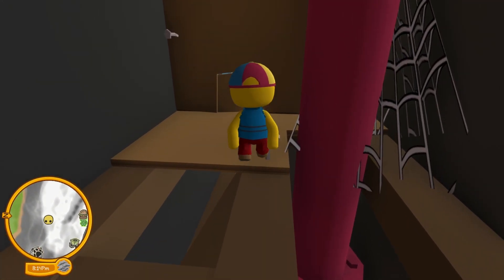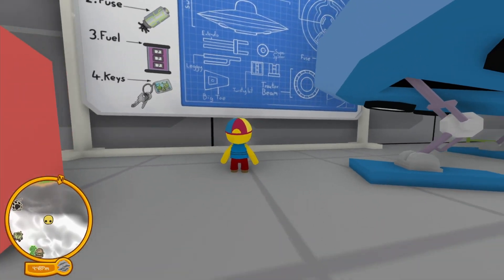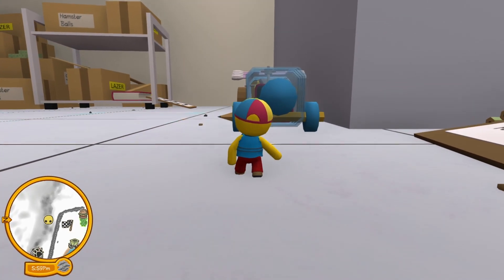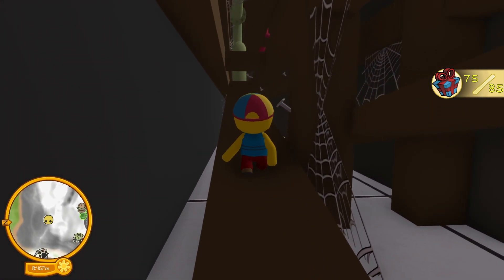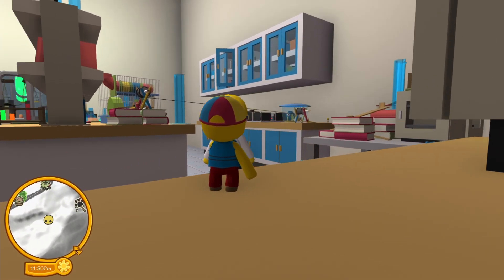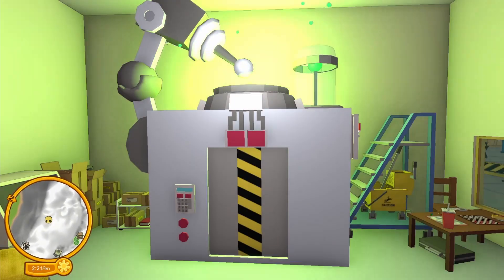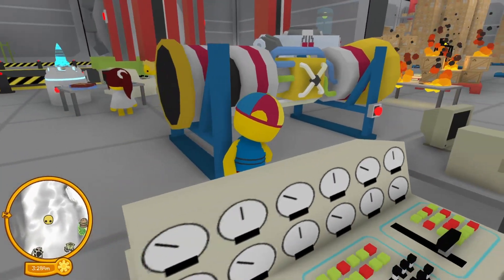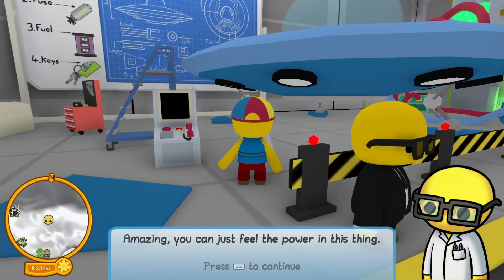THE SECRET DOOR IS FINALLY OPEN!! (Wobbly Life Gameplay)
Wobbly Life Gameplay with Beautiful OB. THE SECRET DOOR IS FINALLY OPEN IN THE NEW WOBBLY LIFE UPDATE!
About Wobbly Life:
Wobbly Life is a lively open world physics based sandbox. Play with your friends in Online and local co-op, discover a variety of minigames and objectives to earn cash to spend in the world! Wobbly Life Gameplay is a funny ragdoll sandbox game!